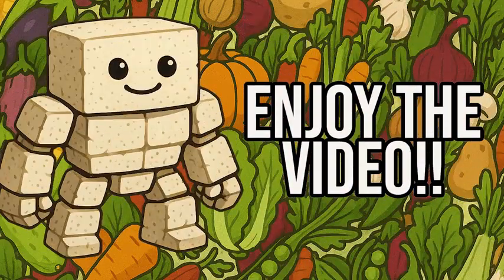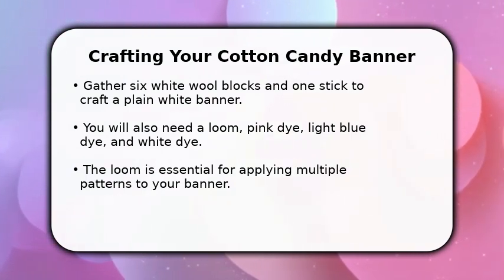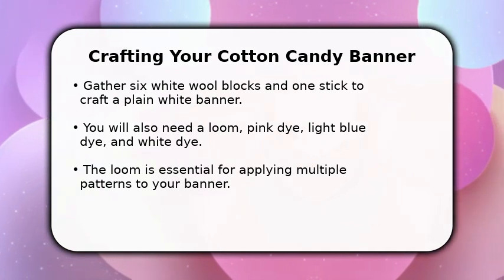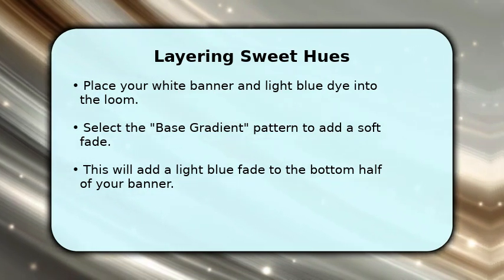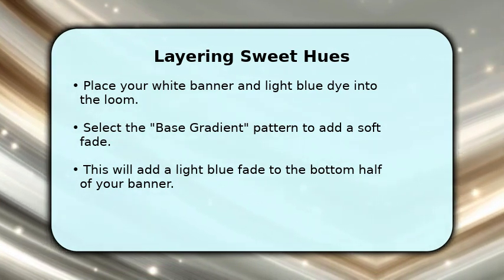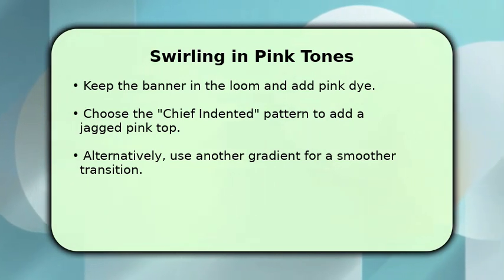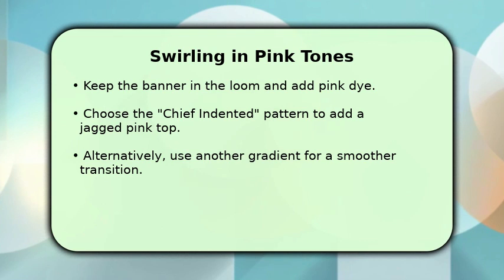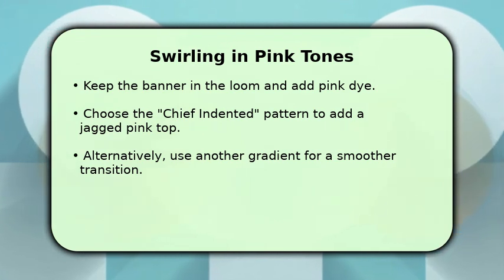How to Make Cotton Candy Banner in Minecraft (Only Way)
▸ (x) Learn how to create a cotton candy banner in Minecraft using the game's built-in features. This tutorial will guide you through the process of making this unique and colorful decoration. With step-by-step instructions, you'll be able to add a touch of whimsy to your Minecraft world.